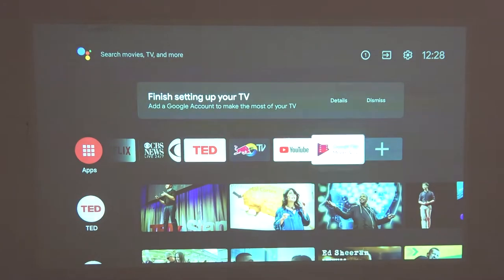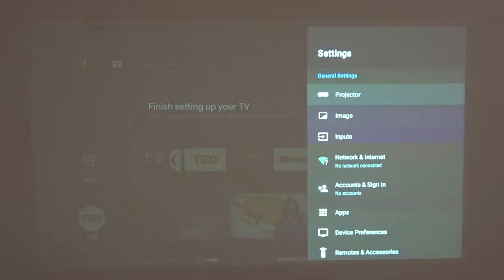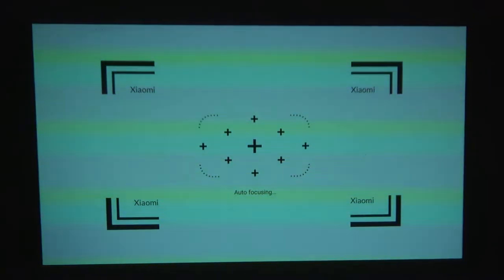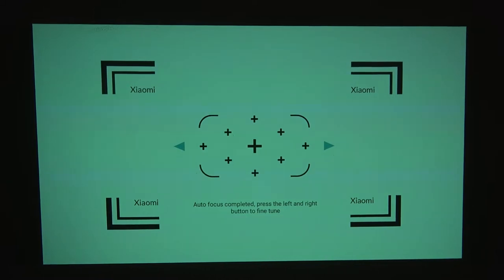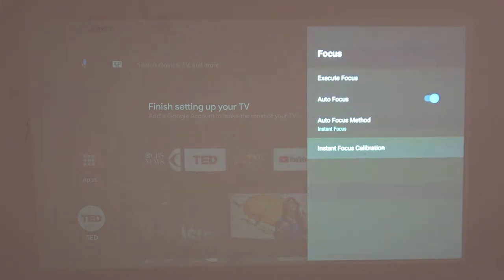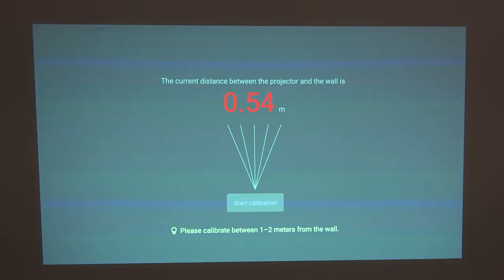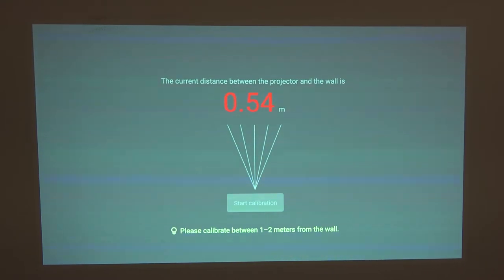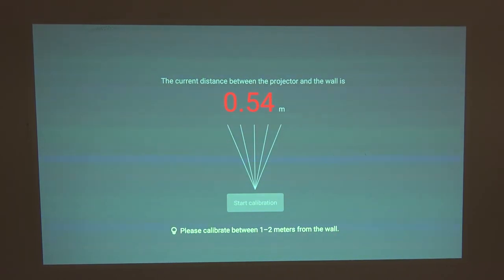How to Adjust Focus on XIAOMI Mi Smart Projector 2 Pro - Sharpen Image on XIAOMI Mi Projector 2 Pro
Find out all info about XIAOMI Mi Smart Projector 2 Pro
In this video, I will show you how to adjust the focus on XIAOMI Mi Smart Projector 2 Pro? This is really important to set a correct focal length on XIAOMI Mi Smart Projector 2 Pro, to get a really sharp image. Follow our instructions to achieve the best image quality on XIAOMI Mi Smart Projector 2 Pro.
How to sharpen image on XIAOMI Mi Smart Projector 2 Pro? How to find autofocus settings on XIAOMI Mi Smart Projector 2 Pro?